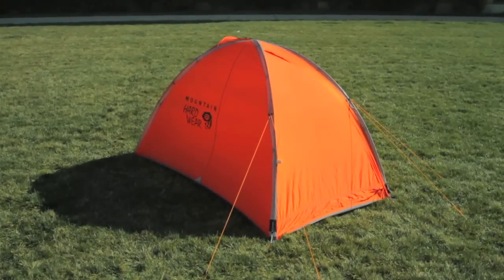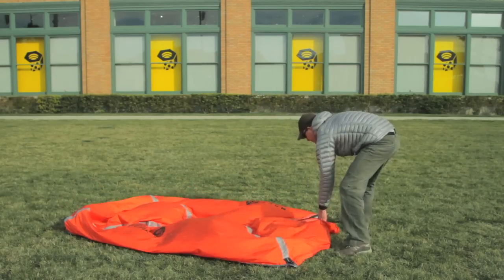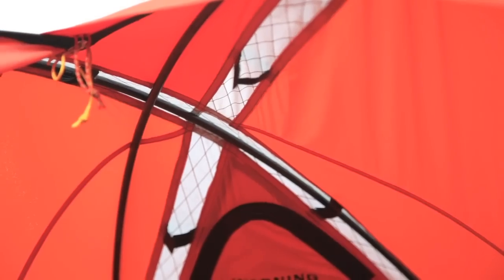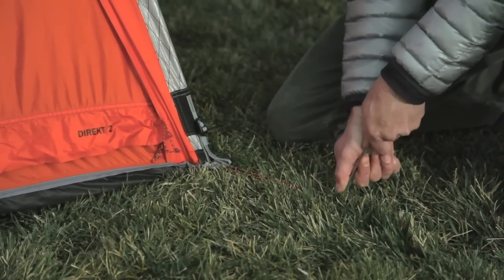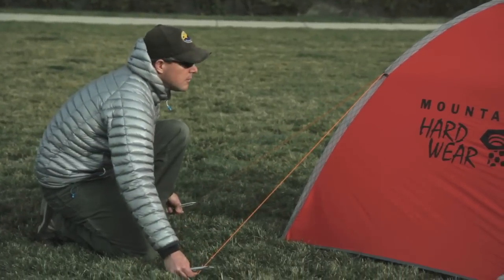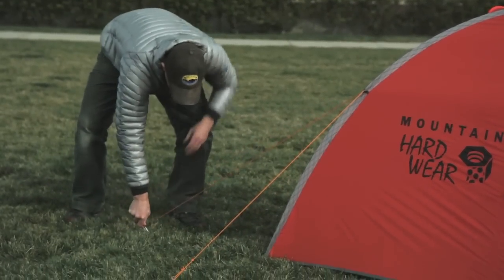Mountain Hardwear Direkt 2 Person Camping Tent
The Direkt 2 internal pole mountaineering tent is the lightest mountaineering tent ever built by Mountain Hardwear. The Direkt 2 tent is purposefully designed for the rigors of high altitude expeditions. The Direkt 2's trim design fits perfectly on ledges, and its internal pole setup makes pitching in harsh conditions safer and easier. Evolution Tension Arch stabilizes and strengthens the Direkt 2 once pitched. A zippered mesh vent with integrated snow flap eases condensation and frost while keeping the weather out. Superlight hardware and welded zipper flap construction make the Mountain Hardwear Direkt 2 tent lighter and drier than conventional tents.